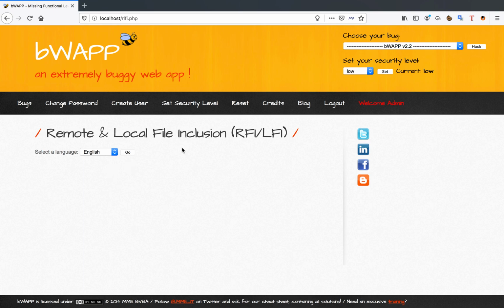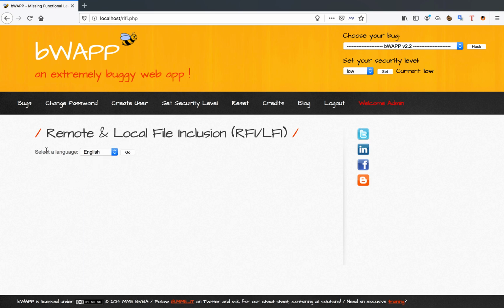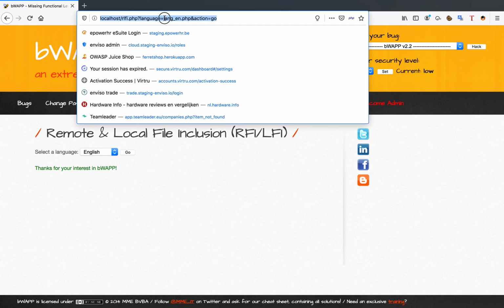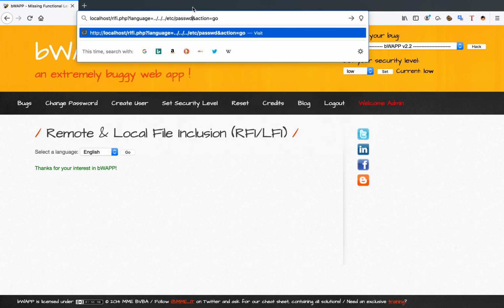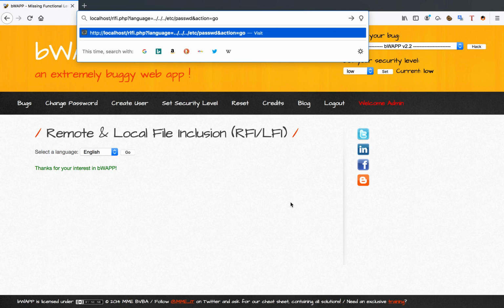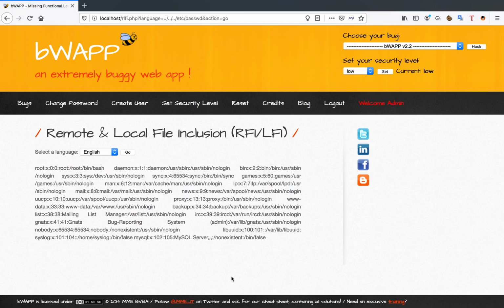LFI: Bug Bounty Bits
LFI is an often overlooked bug but easy to find if you just fuzz all the params

thexssrat

We have an amazing discord channel now with levels, chill music rooms and games 😊